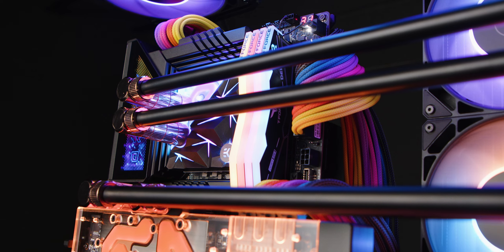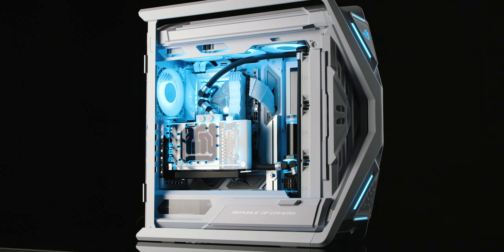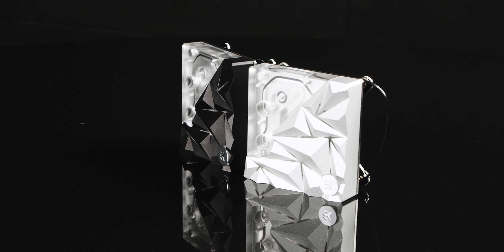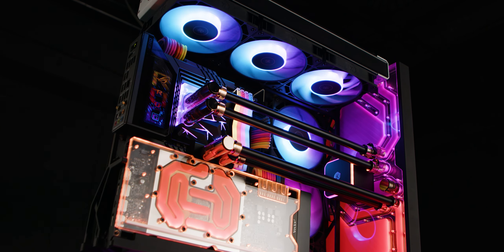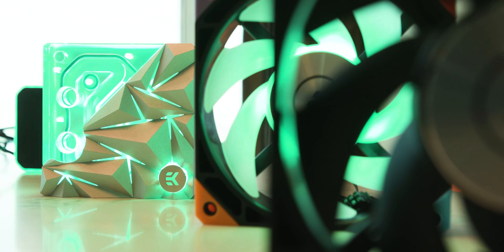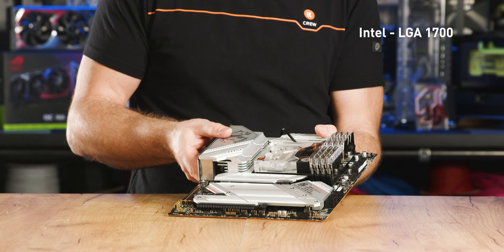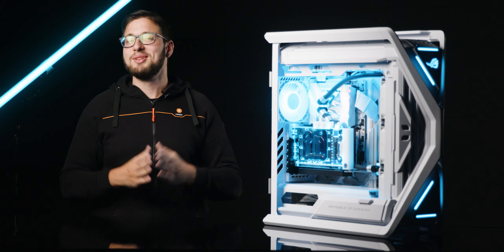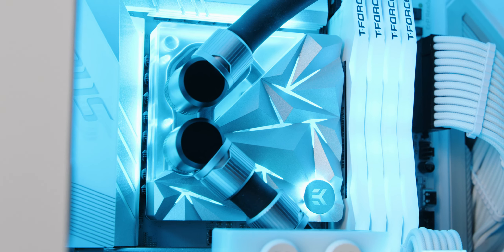Get Ready for the Mind-Blowing Design of EK-Quantum Velocity² Edge D-RGB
Dive into the future of liquid cooling with Ana as she showcases the remarkable EK-Quantum Velocity² Edge D-RGB – Special Edition! From its captivating irregular tetrahedron design to its OptiFlow Cooling Engine and EK-Exact Mount System, this water block is a game-changer for PC enthusiasts.

Explore the sleek Black and shining Silver Special editions, and discover how these blocks seamlessly integrate into your PC build. Plus, learn about its accolades, RGB lighting, and more! Don't miss out – upgrade your PC cooling game today!

Do you dig our new Velocity² Edge water block? Which version do you like better?